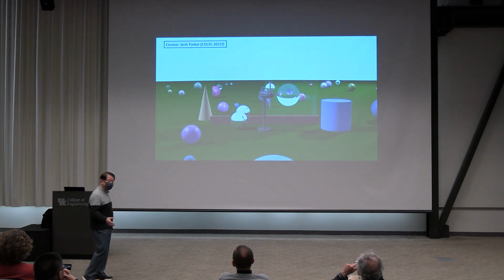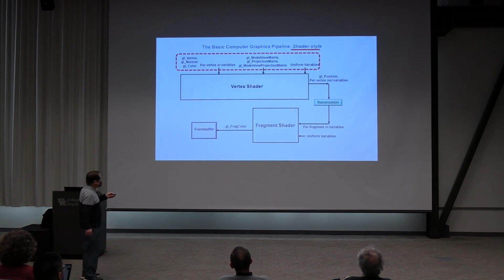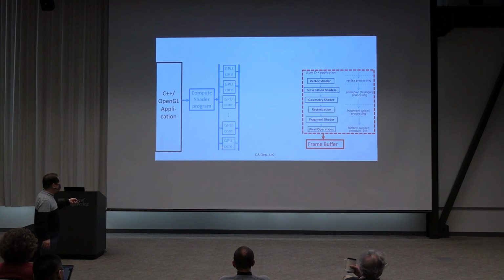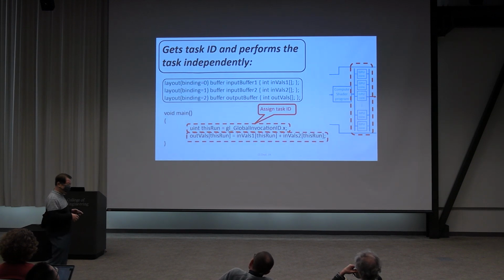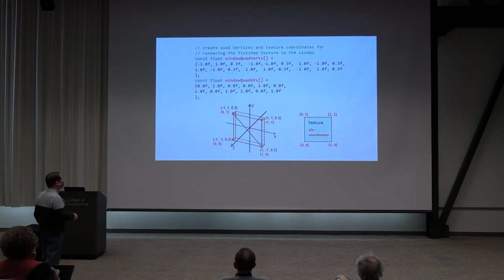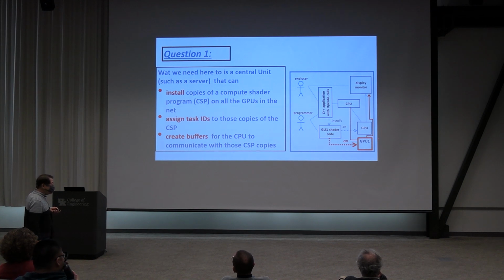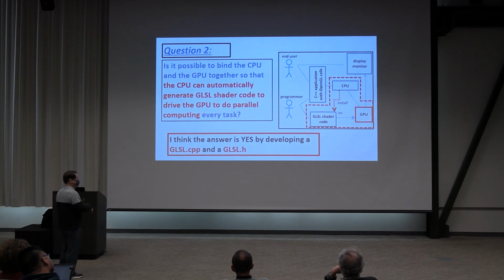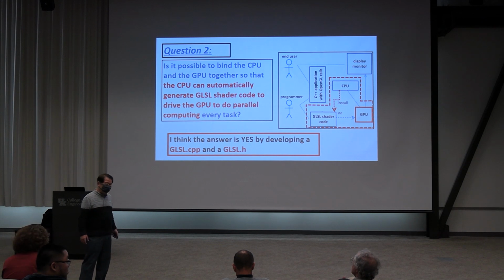UKY - Dept. of Computer Science Keeping Current - 01-18-23 - Dr. Fuhua Frank Cheng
Doing parallel computing on your laptop/desktop

Abstract: Modern GPUs offer extraordinary parallel computing power. Whereas modern CPUs may have 4 or 8 cores, modern GPUs can have thousands (700-4000). Therefore, they can be used for computationally-intensive non-graphics tasks. But such an extraordinary computing power is usually wasted because most people do not know how to utilize this extraordinary computing power of modern GPUs. In this talk, I will show the audience how to write a "compute shader" program to do parallel computing on a laptop or desktop that has a GPU built into it within the last 3-4 years. You can use a compute shader program to do many different applications such as parallelizing ray tracing, building special-purpose image filters, simulating flocks or particle systems, ... I will also discuss two questions here: 1. is it possible to build a PC-net with 100 or 200 laptops so that we can have as many as quarter million or half million cores to perform parallel tasks with a relatively cheap construction cost (less than 200K) and yet have the performance of a multi-million-dollar super-computer? 2. Is it possible to bind CPU and GPU together so that the CPU can automatically generate GLSL shader code to drive the GPU to do parallel computing on some specific tasks without the need for a user to write the GLSL shader code at all?